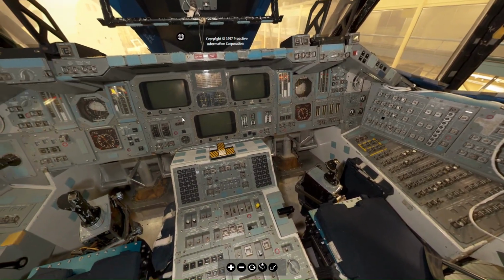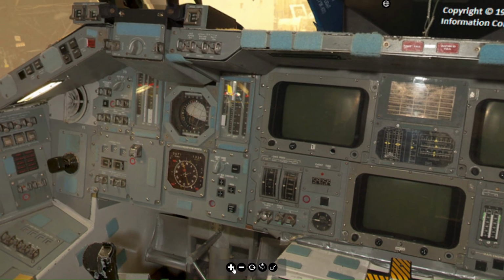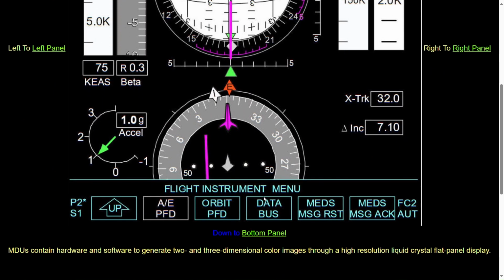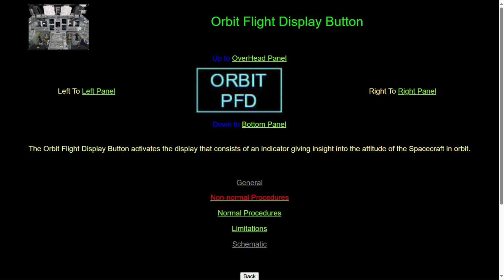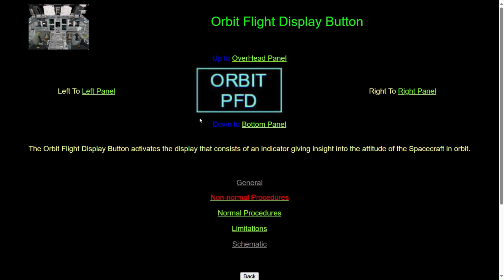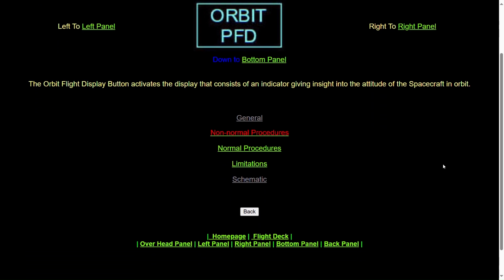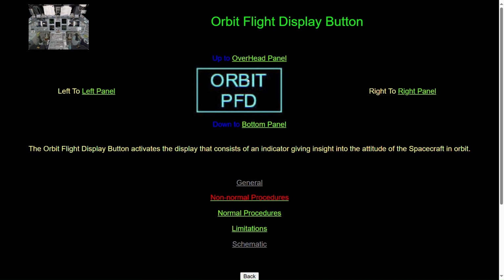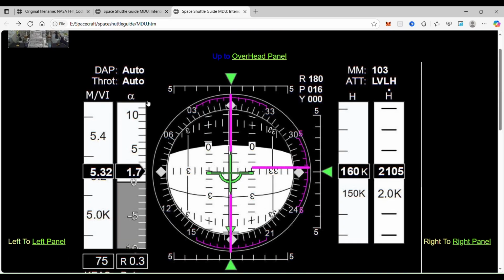Master NASA's Space Shuttle Like Real Astronauts Using The Orbit PFD Button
Unlocking the Secrets of Shuttle Flight Instruments

00:00 – Welcome to the Spacecraft Guide Series! Start your journey into shuttle flight instruments.
00:20 – Why Flight Instruments Matter Discover the crucial role of the Primary Flight Display in shuttle navigation.
00:58 – Spotlight on the Orbit PFD Button See how this special button unlocks the secrets of orbital attitude.
01:28 – How to Use the Orbit PFD Step-by-step guide to accessing and understanding the Orbit Flight Display.
02:18 – The Power of Simplicity Learn why a simple display can make all the difference for astronauts—and you!
02:47 – Join and Share the Adventure! Like, subscribe, and share this guide with friends to expand our space-loving community!

Are you fascinated by how astronauts control the space shuttle as it soars above Earth? In this episode of the Spacecraft Guide series, we delve into the essential flight instruments that allow astronauts to maneuver the shuttle with precision. Our spotlight is on the Primary Flight Display (PFD), a key component that reveals how the shuttle behaves in flight and orbit. Understanding these instruments is your first step toward mastering shuttle operations, whether you’re an enthusiast, student, or aspiring astronaut.
Today’s focus is the Orbit Primary Flight Display (PFD) button. This button, located conveniently on the shuttle’s flight instrument menu, is your gateway to a specialized display showing the spacecraft’s attitude in orbit. When you select this cyan-blue button (which turns white to indicate it’s active), you unlock a simplified view that clearly presents the shuttle’s orientation relative to the Earth or other reference points in space. This allows astronauts to maintain the correct attitude, an essential factor for successful missions and safe journeys through the stars.
What makes the Orbit PFD button truly remarkable is its simplicity and effectiveness. Rather than overwhelming you with numbers and data, it centers on the critical information: the shuttle’s attitude in orbit. By focusing on just this vital aspect, the Orbit PFD ensures that astronauts—and now you—can grasp at a glance how the shuttle is positioned and make informed decisions instantly. It’s a testament to ingenious design, making complex operations accessible and understandable.
If you found this exploration of the Orbit PFD button intriguing, don’t keep it to yourself! Whether you’re a longtime member or new to our journey, help us grow by spreading the word—invite others to subscribe and become part of the best spacecraft guide family on YouTube!